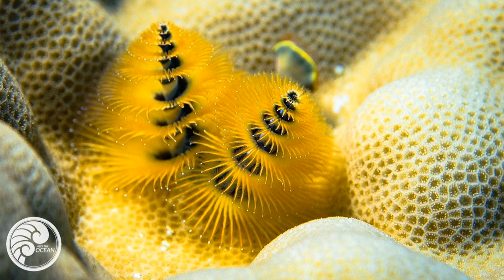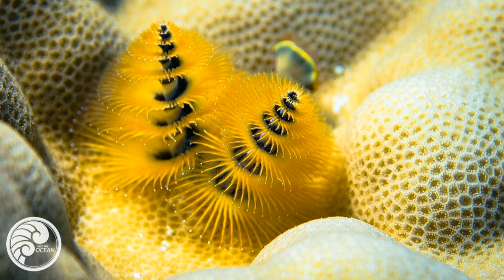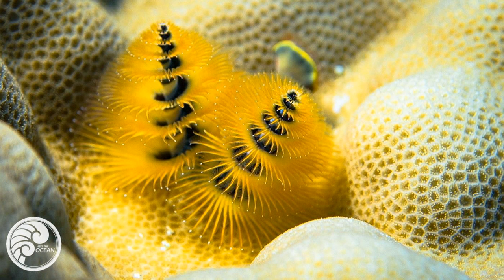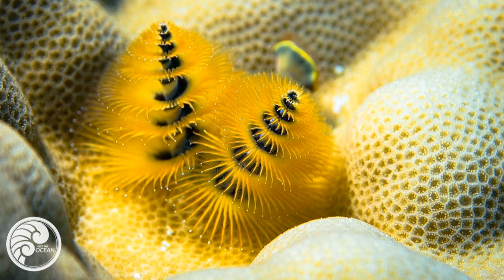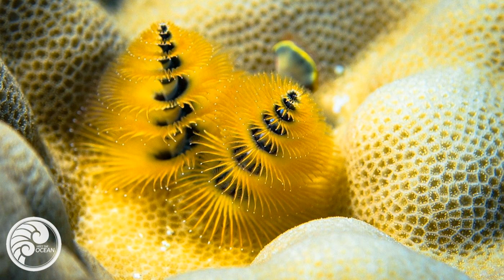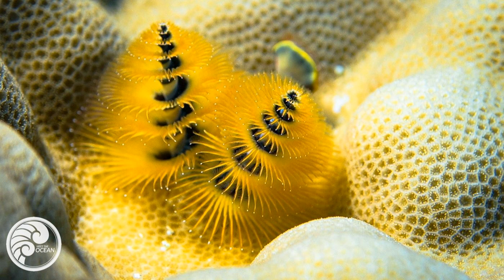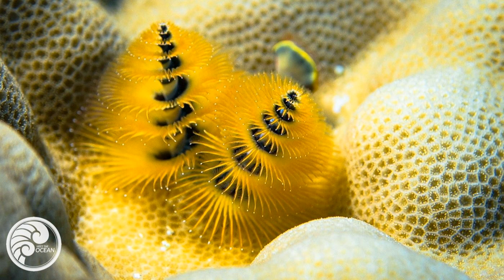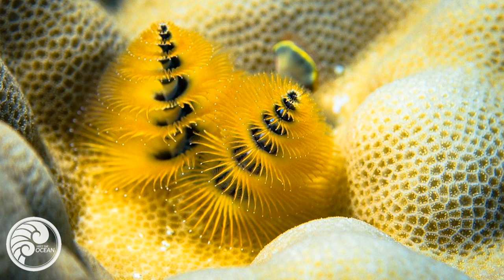Christmas Tree Worms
Our new series Invertebrate of the Month kicks off with a holiday-appropriate tropical dweller who makes it home burrowing into coral. Meet the Ocean is a nonprofit creating dynamic conservation media for audiences around the world.